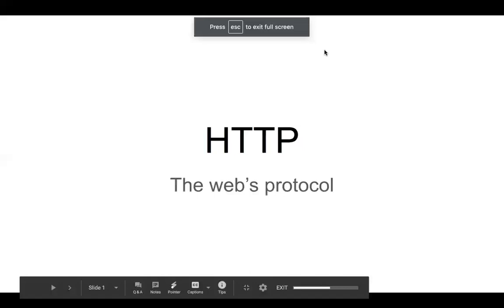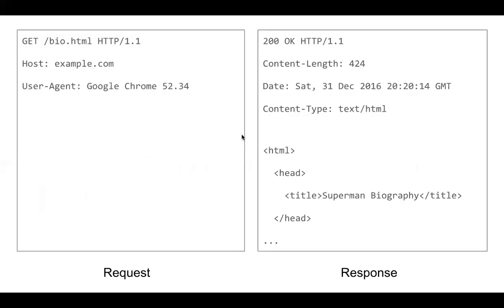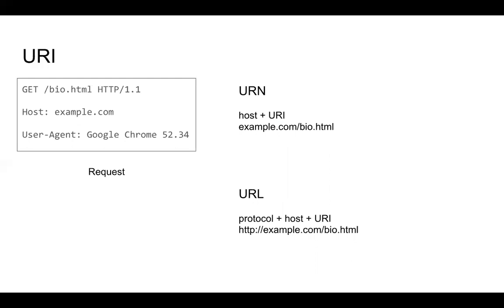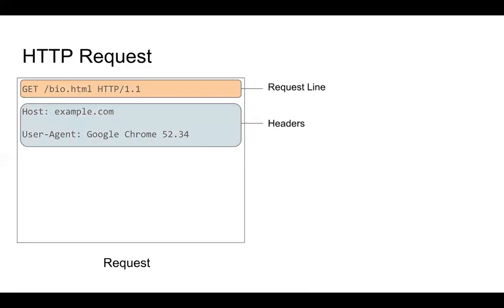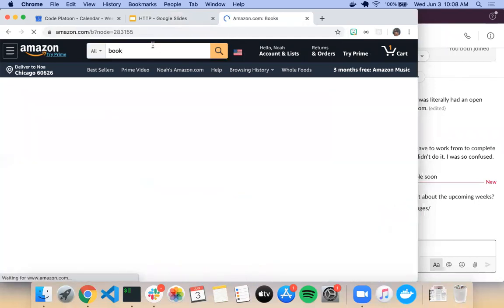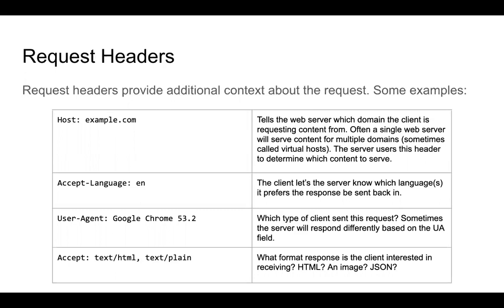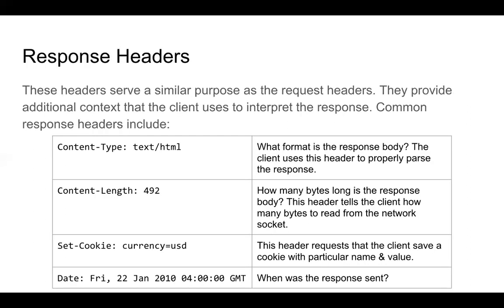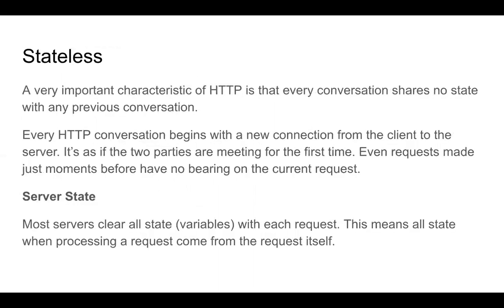W5D3: Intro to HTTP (2 of 4)